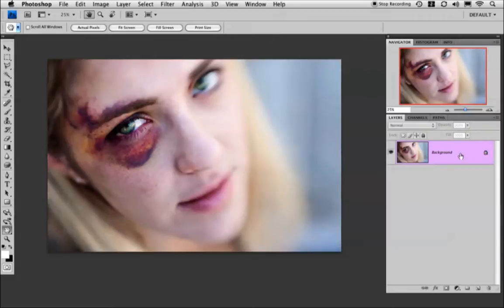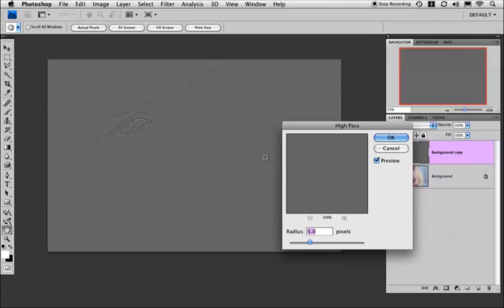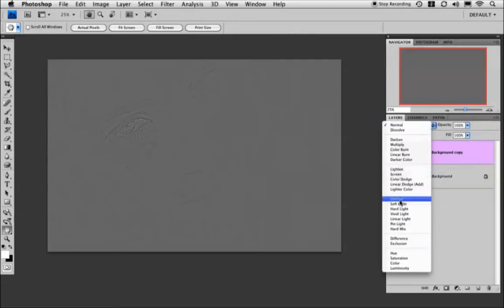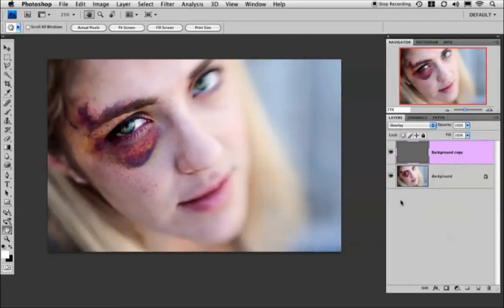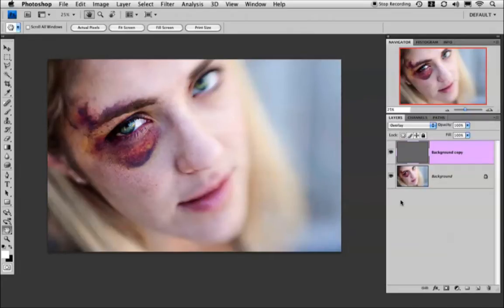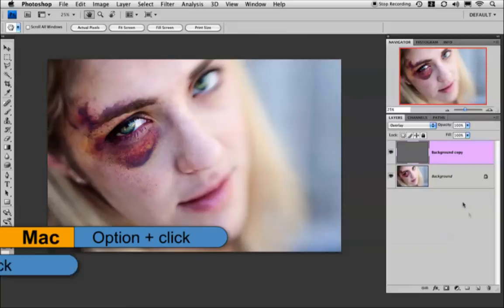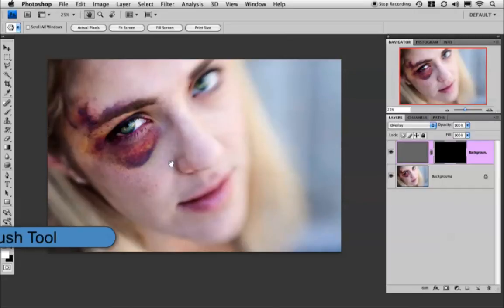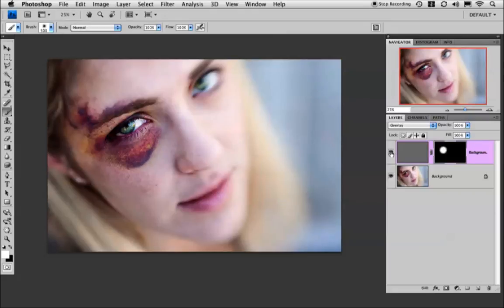Two Minute Tip - High Pass Sharpening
Nicole shows how to selectively sharpen an image with the high-pass filter using Photoshop.